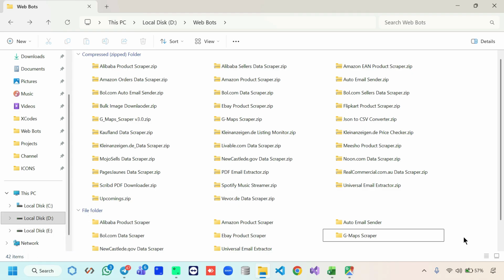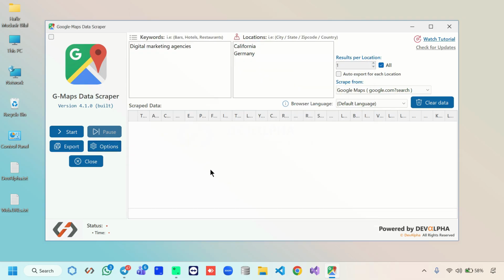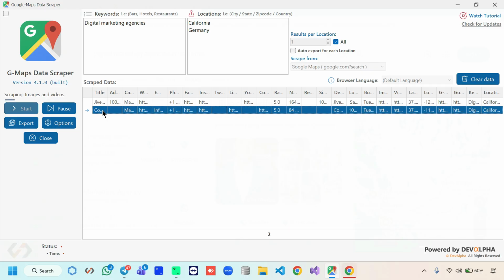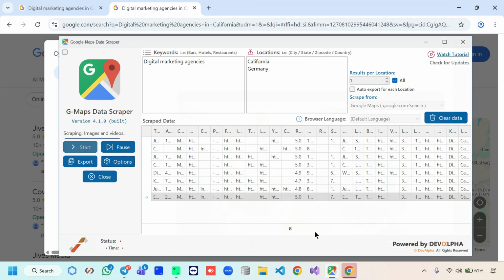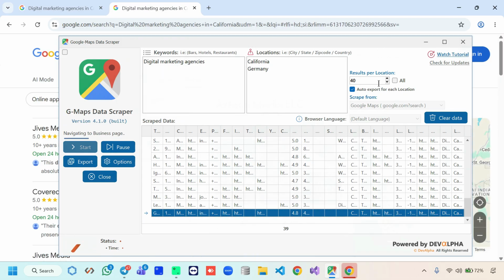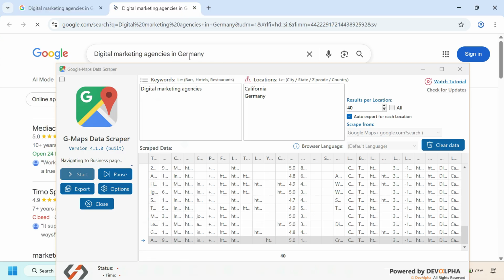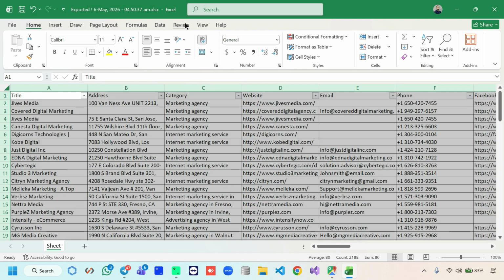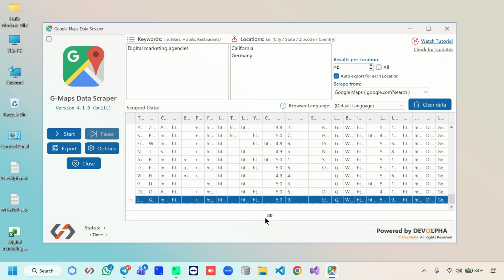How to Scrape Google Maps | Extract Leads, Emails, Phone number & More Data with G-Maps Scraper v4.1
Extract UNLIMITED Business Leads from Google Maps Places with G-Maps Scraper v4.1 Powered by DevAlpha.

My name is Mudasir, and I'm a Full Stack Developer having 8+ years of experience in Web Scraping, Data Extraction, RPA, and Custom Automation Tools & Bots Development. I work with modern and complex technologies like Python, C#, Playwright, Selenium, Scrapy, n8n, Excel, SQL, and JSON to deliver reliable and scalable systems.

Recently, I have developed a most powerful tool G-Maps Data Scraper v4.1 to Extract Leads, Emails, Phone numbers & More from Google Maps Places with No Limits. In this video, I have showed a demo of scraping 'digital marketing agencies' in 'California' & 'Germany'. This bot can easily scrape thousands of leads within a few hours.

If you want to get this tool or interested in discussing any custom projects or automation solutions that can be helpful to you, You're most welcome to reach out.

Best regards,
Mudasir

Chapters:
00:00 Intro
00:26 Installation Process
00:37 Putting Keywords & Locations..
01:24 Starting scraping process..
02:42 Additional Features
04:00 Scraping process..
06:36 Scraping process completion
06:45 Exporting scraped data..
07:46 Email Notification System
08:12 How to Get the Tool